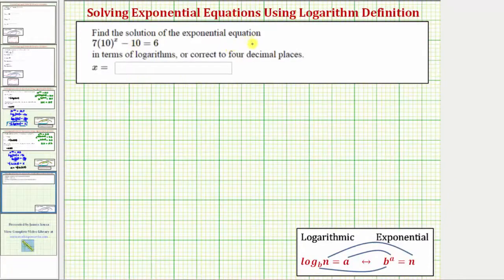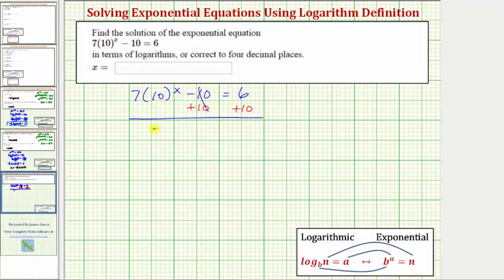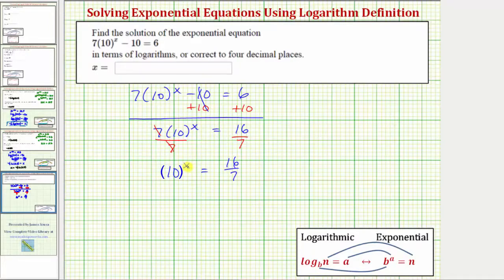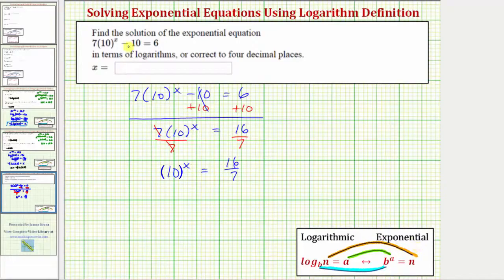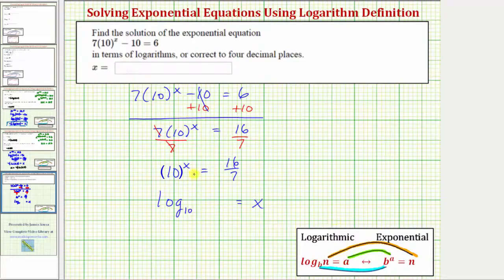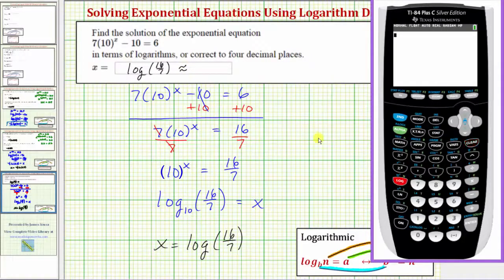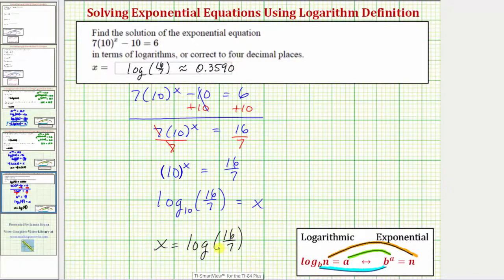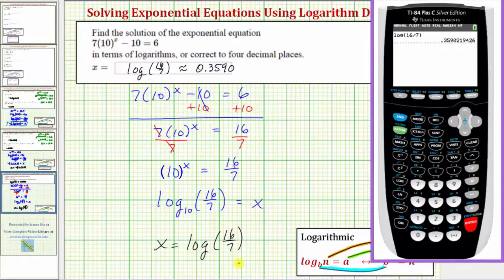Ex Write Exponential Equations as Logarithmic Equations Common Logarithms